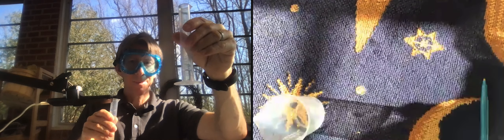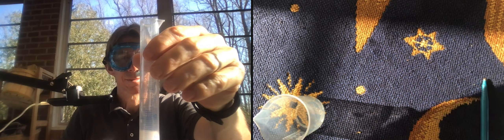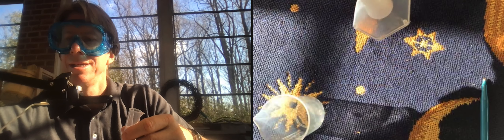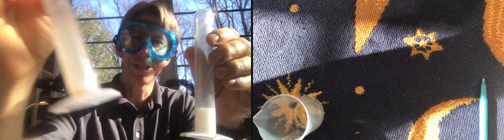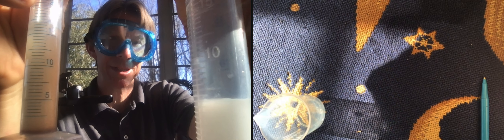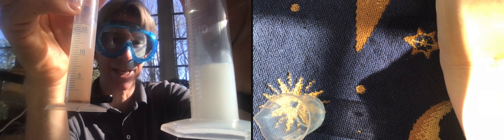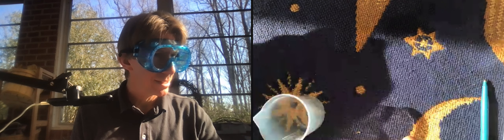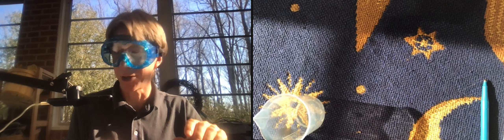Expt 4 Procedure B Steps 10 12 Part 2